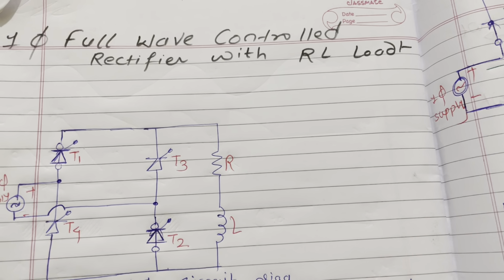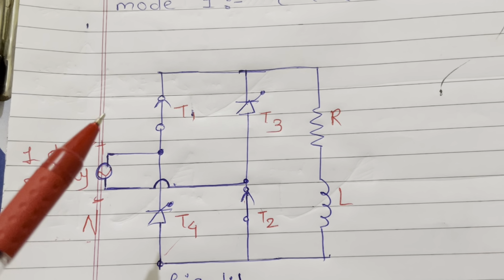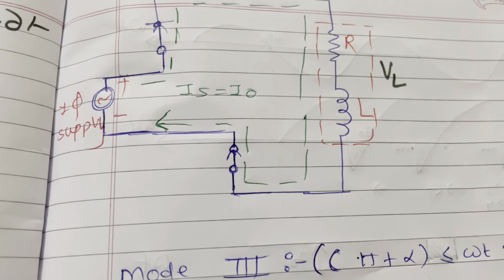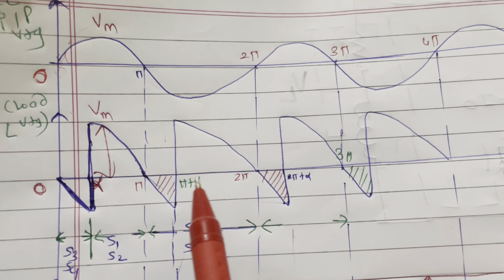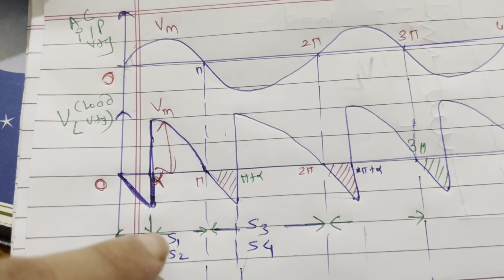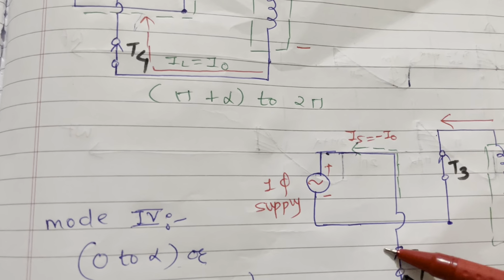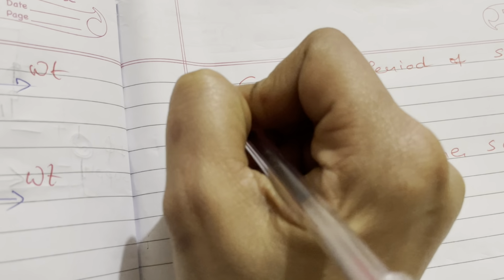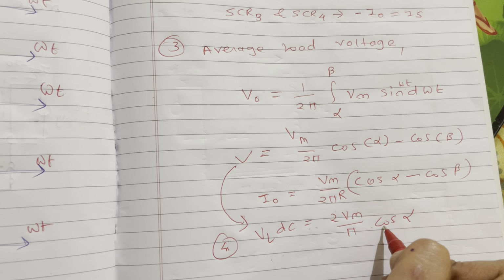1 phase Full wave Controlled rectifier With RL load